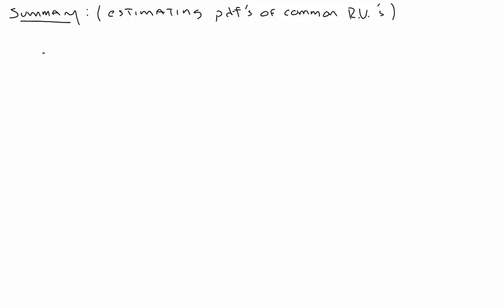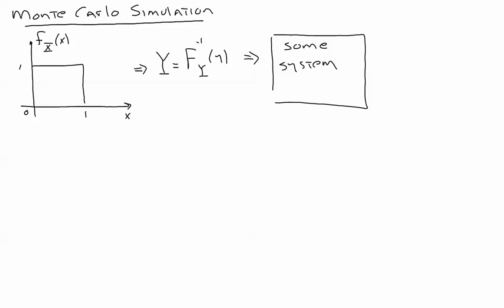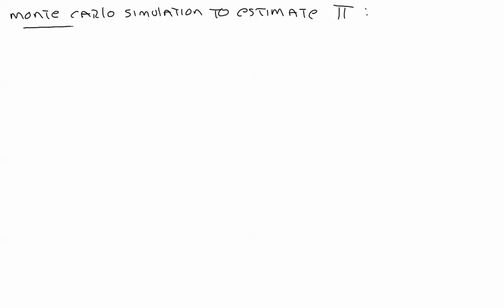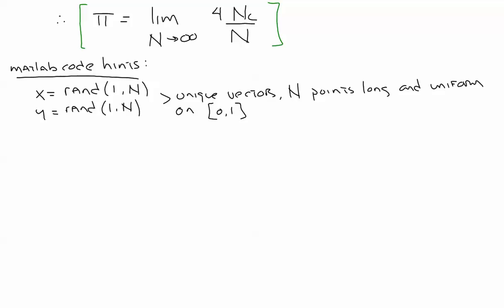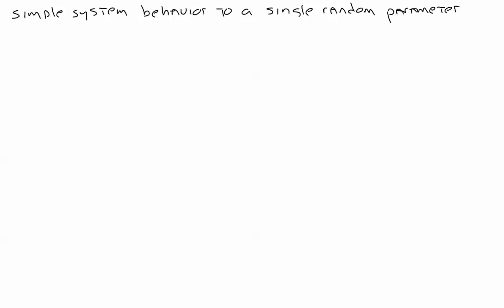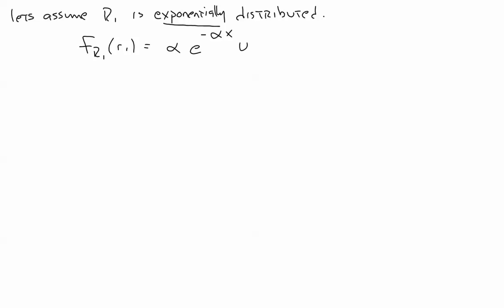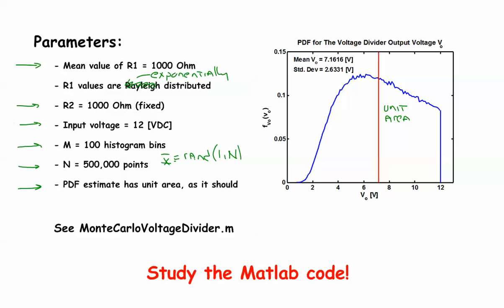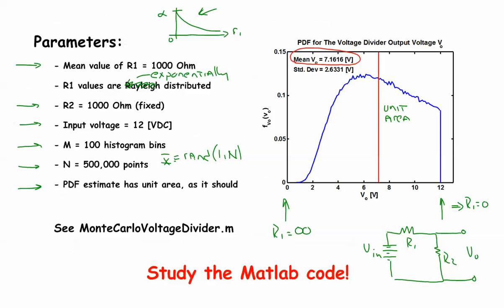ECE-340: L19 - Monte Carlo Simulation (00.49.22)